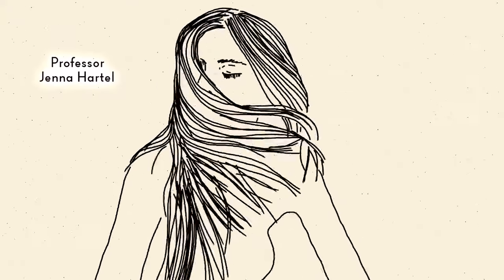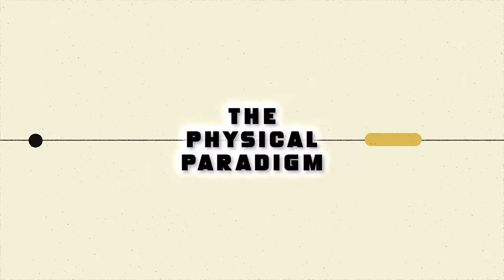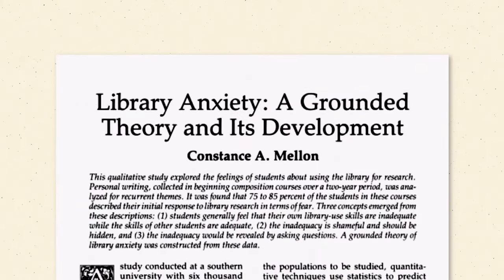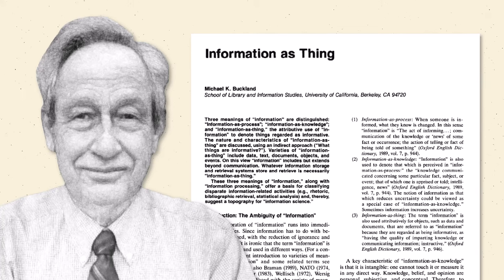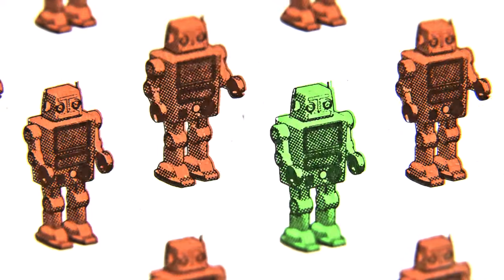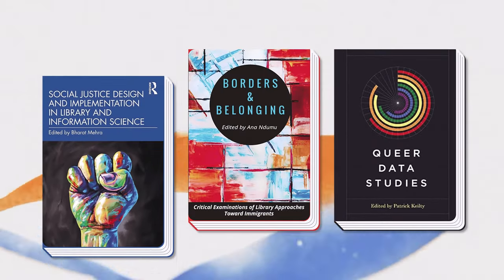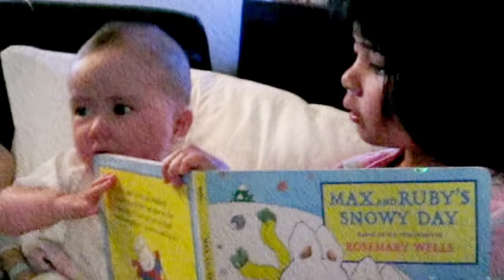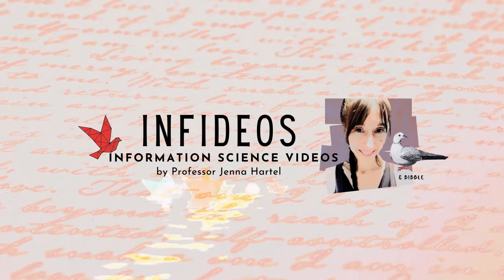Turns in Information Science (7 Theoretical Turns, Explained!)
This video is an intellectual history of Information Science. It describes seven "turns" that have occurred across the field over the past 40 years. Each turn is profiled concerning its origins, champions, signal concepts, key publications, and enduring impacts.  The turns appear in loose chronological order, and are assigned colorful logos, to facilitate understanding. You may follow along with my paper Turn, Turn, Turn or this more graphical timeline

The turns featured in this video are my best effort at explaining the recent intellectual history of Information Science. Yet there have been other historical narratives; and, other turns than those named here. To learn more, see David Bawden and Lyn Robinson's excellent book, Introduction to Information Science, which surveys the field's foundations

Notable Sources: The voice occasionally in the background of the video is Steve Fuller: "We are saying that big tech threatens the survival of humanity...Okay, but what is humanity, anyways?" Professor Fuller is not a "turner," but he sounds like one and his voice is used for atmosphere. Snippets from Francois Levy's documentary on Paul Otlet  appear in the section on The Neo-Documentary Turn.

00:00 — Welcome to Information Science
00:43 — What Is a Turn?
01:35 — A Starting Point: The Physical Paradigm
02:05 — The Cognitive Turn
03:28 — The Affective Turn
04:21 — The Neo-Documentary Turn
06:07 — The Socio-Cognitive Turn
07:32 — The Everyday Life Turn
08:33 — The Critical Turn
09:34 — The Embodied Turn
10:35 — Review, and Relations Between Turns
11:43 — Are Turns "Good" or "Bad" for Information Science?
12:28 — A Personal Note
12:39 —  P. S. What Turns are Next?
12:44 — Thanks for Watching and Conclusion

Selected Bibliography

Belkin, N.J. (1980). Anomalous states of knowledge as a basis for information retrieval. The Canadian Journal of Information Science, 5, 133-143.

Briet, S. (2006/1951). What is documentation? In R.E. Day, L. Martinet & H.G.B. Anghelescu (Trans.), Langham, MD: Scarecrow Press.

Brookes, B. C. (1980). The foundations of information science. Part 1. Philosophical aspects. Journal of Information Science, 2, 125-133.

Buckland, M. (1991). Information as thing. Journal of the American Society for Information Science 42(5), 351–360.

Butler, P. (1933). An Introduction to library science. University of Chicago Press.

Chatman, E. A. (1992). The information world of retired women. Greenwood Press.

Dervin, B. (1983). An overview of sense-making research: concepts, methods, and results to date . Paper presented at the International Communication Association, Dallas, TX.

Hartel, J. (2018). The Case against Information and the body in Library and Information Science. Library Trends, 66(4), 585–588.

Hartel, J. (2019). Turn, turn, turn. Information Research, 24(4), paper colis1901.

Hedemark, Å. & Lindberg, J. (2018). Babies, bodies, and books—Librarians' work for early literacy. Library Trends, 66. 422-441.

Hektor, A. (2001). What’s the use: internet and information behavior in everyday life . Unpublished doctoral dissertation, Linkoping University, Linkoping, Sweden.

Hjørland, B. (2002). Domain analysis in information science. Eleven approaches - traditional as well as innovative. Journal of Documentation, 58(4), 422-462.

Kuhlthau. C.C. (1988). Developing a model of the library search process: cognitive and affective aspects. RQ, 28, 232-42.

Leckie, G. J., Given, L. M., & Buschman, John. (2010). Critical theory for library and information science. Libraries Unlimited.

Levie, F. (2004). The man who wanted to classify the world. Filmakers Library.

Lloyd, A. (2007). Learning to put out the red stuff: becoming information literate through discursive practice, Library Quarterly, 77(2), 181–98.

Lueg, C. P. (2015). The missing link: Information behavior research and its estranged relationship with embodiment. Journal of the Association for Information Science and Technology, 66(12), 2704–2707.

Lund, N.W. (2009). Document theory. Annual Review of Information Science and Technology, 43, 399–432.

Mehra, B. (Ed.). (2022). Social justice design and implementation in library and information science. Routledge.

Mellon, C. (1986). Library anxiety: A grounded theory and its development. College & Research Libraries, 47(2), 160-165.

Ndumu, A. (2021). Borders and belonging: Critical examinations of library approaches toward immigrants. Litwin Books.

Otlet, P., & Rayward, W. B. (1990). International organisation and dissemination of knowledge : selected essays of Paul Otlet. Elsevier.

Savolainen, R. (1995). Everyday life information seeking: approaching information seeking in the context of way of life. LISR, 17(3), 259-294.